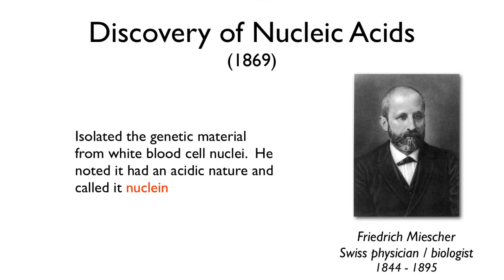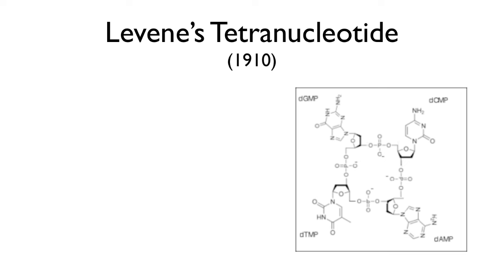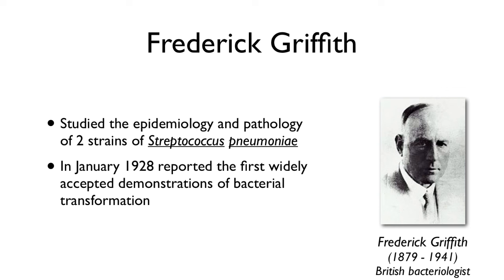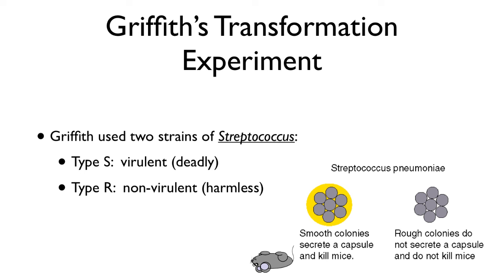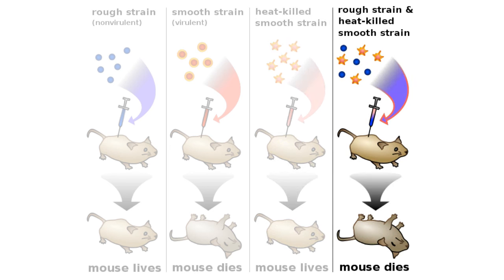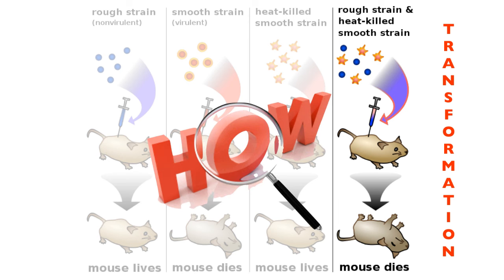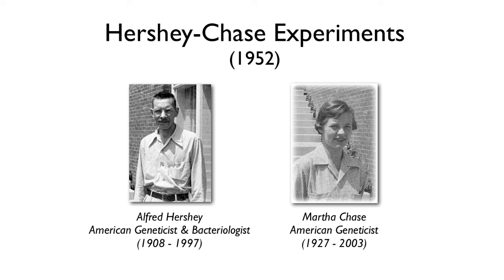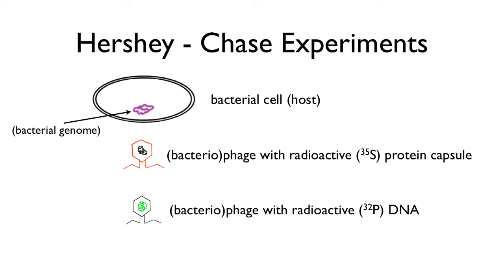Lies, Thieves and DNA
Science isn't pretty - there's a lot at stake and things can get ugly.  So it was with the discovery of DNA, for which only Watson and Crick get credit.  But not on my watch.

CORRECTION:  Francis Crick was NOT an American as shown in the caption beneath his photo.  He was born in Northamptonshire, England.  I made the correction using the YouTube annotations feature, but not all devices show annotations.

VIDEO DETAILS:

DNA:  The Backstory
What gets passed down from generation to generation?
What does the molecule look like?
How does it work?
How does it replicate itself?

Discovery of Nucleic Acids
Friedrich Miescher (1869)
Isolated the genetic material from white blood cell nuclei.  He noted it had an acidic nature and called it nuclein

Discovery of DNA Components
Phoebus Levene
Determined the components of DNA:
adenine, guanine, thymine, cytosine, deoxyribose phosphate
defined phosphate-sugar-base units called nucleotides
Levene's Tetranucleotide  (1910)
Levene proposed that there were four nucleotides per molecule
Said DNA could not store the genetic code because it was chemically far too simple

Frederick Griffith and his Transformation Experiment
Studied the epidemiology and pathology of 2 strains of Streptococcus pneumoniae
In January 1928 reported the first widely accepted demonstrations of bacterial transformation
Griffith used two strains of Streptococcus:
Type S:  virulent (deadly)
Type R:  non-virulent (harmless)
Observed bacterial transformation but did not understand the mechanism

Avery, MacLeod and McCarty 1944
Determined the cause of the transformation in Griffith's Experiment
They took live R and heat-treated S and mixed it with one of two enzymes:
a protease (destroys protein)
a DNAse (destroys DNA)
Published in the Journal of Experimental Medicine
February, 1944
Studies on the Chemical Nature of the Substance Inducing Transformation of Pneumococcal Types: Induction of Transformation by a Deoxyribonucleic Acid Fraction Isolated from Pneumococcus Type III
DNA not protein was responsible for the bacterial transformation Griffith observed!

DNA Discovery Timeline

Erwin Chargoff was Counting Nucleobasesm in 1952
Used paper chromatography and UV spectroscopy to examine the abundance of the nucleobases and he started to notice something VERY odd...
Came to be known as "Chargoff's Rules"
Amounts of Adenine = Amounts of Thymine
Amounts of Cytosine = Amounts of Guanine
ALWAYS in EVERY SPECIES!!!

Hershey-Chase Experiments
(1952)
Used phages and radiolabeled phosphorus and sulfur
Hershey and Chase concluded that DNA, not protein, was the genetic material.
A protective protein coat was formed around the bacteriophage, but the internal DNA is what conferred its ability to produce progeny inside bacteria

So, it's the DNA
The race was on to determine the structure of DNA in cells and to determine how it codes for proteins and how it replicates
The problem:  DNA exists in two forms
A form (dry form)
B form (wet form, as DNA exists in cells)

In 1951, Watson and Crick wrote a paper in which they described DNA as a double helix with sugars and phosphates at the center and the nucleobases facing the outside
This model was quickly shown to be incorrect and in fact it made no chemical sense

Triple Helix?
Linus Pauling and Robert Corey proposed a triple helix structure for DNA

Eureka
James Watson and Francis Crick 1953

BUT now the story of thieves and lies...
Francis Crick, James Watson, Maurice Wilkins, Rosalind Franklin

Papers in sequence in Nature April 25, 1953 (THREE papers, not 1)

DNA Discovery Timeline

So now we have it.
DNA is a Double-Stranded Helix
The backbone is made of sugar (deoxyribose) and phosphate groups
Hydrogen bonds between the nucleobases:  A-T and G-C
The sequence of nucleobases codifies the amino acid sequence of a protein.
Strings of base pairs that code for a product are called genes